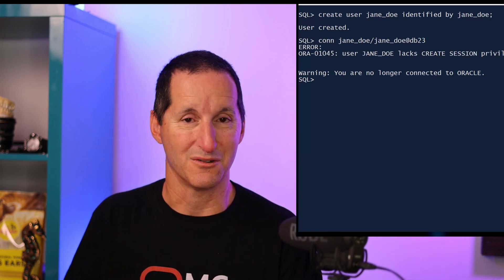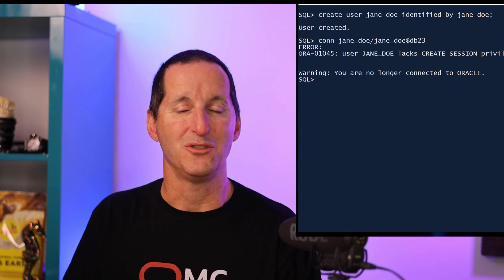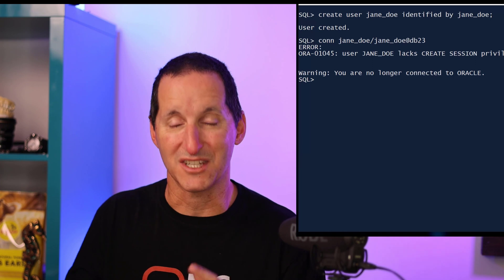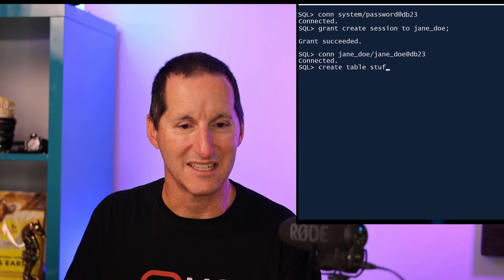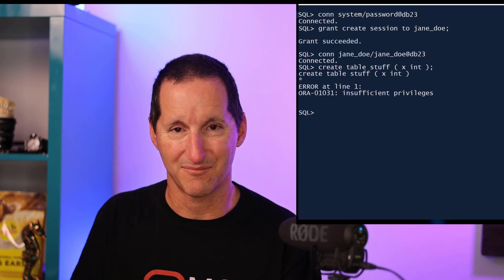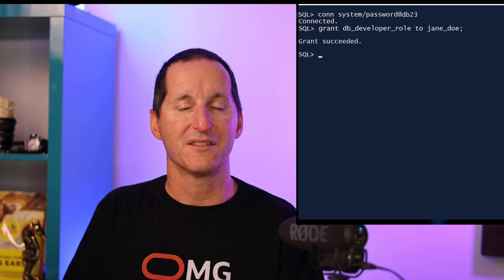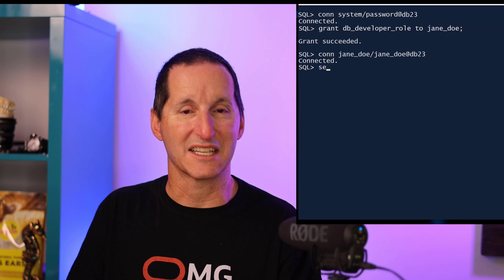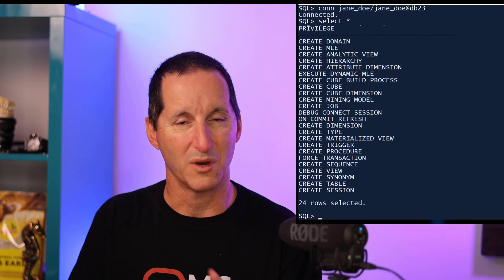Full 23c/23ai database access with a single command!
Give your developers all the access they need to immediately start building applications on the database with a SINGLE command in 23c/23ai .

The Podcast!